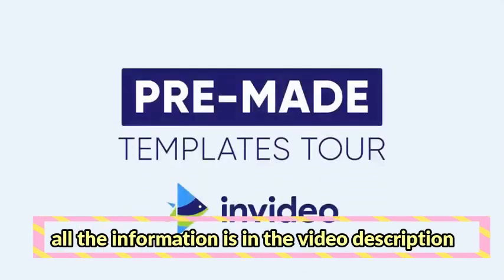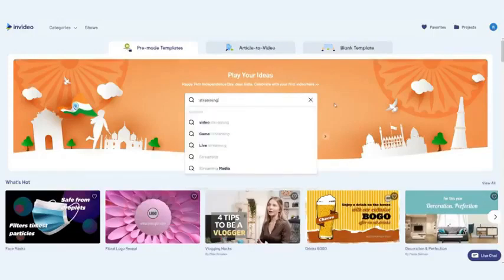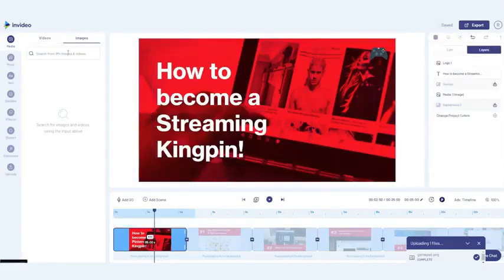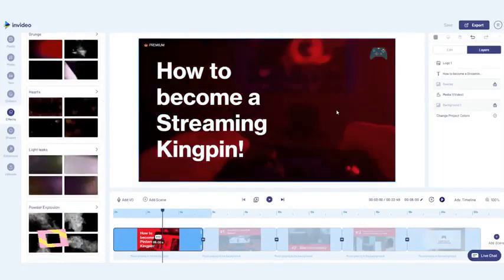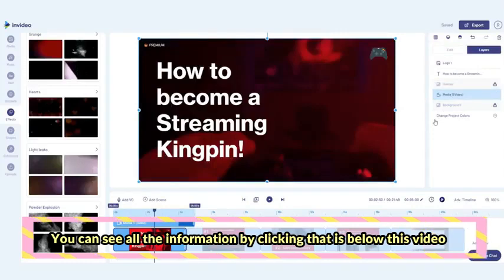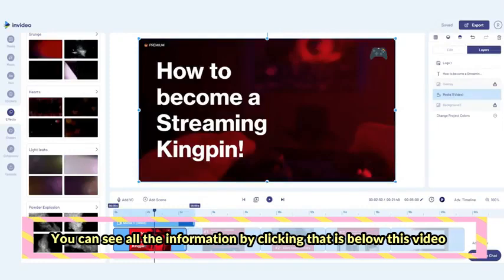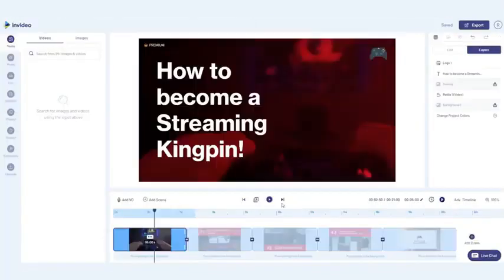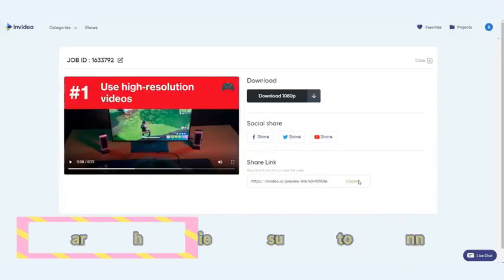The first AI video platform : InVideo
AI Video Platform
Video creation can be difficult and time-consuming. All of these incur incredibly high costs for your business.

Even though you have all these, there is a possibility that things can go completely wrong, which will skyrocket the costs and delay the progress of your projects for days, weeks, or even months.

Hence, I decided to come up with a fascinating alternative, which is an AI video generator!

With this innovation, you can create professional videos for your YouTube channel, sales presentations, documentaries, etc. These videos will look like those made by experts, but they cost much less.

If you are interested, below you can find the link to the best AI video generator that can convert written text into top-notch videos in no time.

However, we always value integrity and prioritize our audience’s interests. Therefore, you can rest assured that all products or services in this post are presented truthfully.

Things You Should Know Before Choosing AIs to Create Videos
Each AI video generator will be different. Some may be more complex to use than others. Some may require more input to create videos. Some are even designed to create videos for specific usages.

Hence, it is vital to choose the one that fulfills your needs and matches your resources.

Consequently, I suggest you read through the key features, pricing, pros, and cons, then make decisions based on your judgment.

Criteria
Below are the criteria for the best AI video generators

Effortless to use
User-friendly platform
Allow creation of high-resolution videos
Provide excellent value for money
Receive mostly positive reviews from genuine users
My personal experience with that particular AI-powered video generator must be positive.
AI Video Generators with a Virtual Human Presenter
As AI video generators are different, the first group that I will discuss are those with a virtual human presenter. Each video will have an avatar to provide a flawless, human-like voice narration, providing an engaging experience for your audience.

1. Synthesia
Synthesia is my personal favorite artificial intelligence video generator. Synthesia’s videos have a human presenter conveying messages to the audience, thus providing a much more intimate experience.

The tool has many robust use cases, ranging from digital marketing, corporate communications, and even employee training.

Therefore, if you are looking for a remarkable tool to save your time an